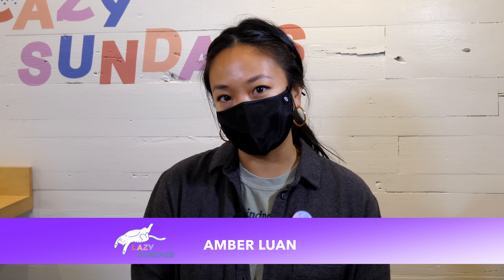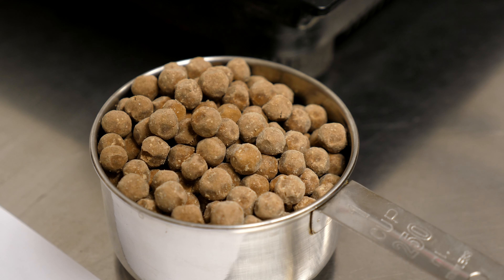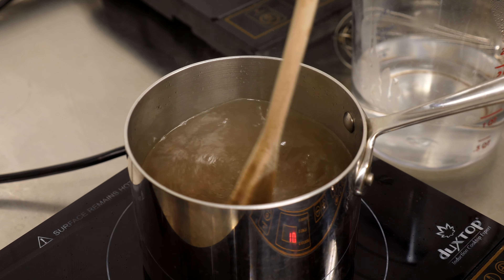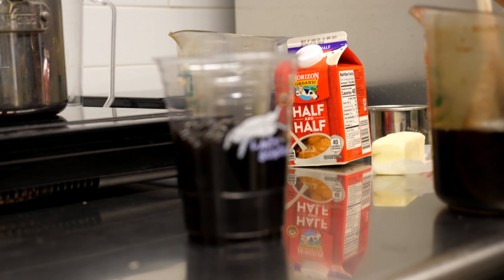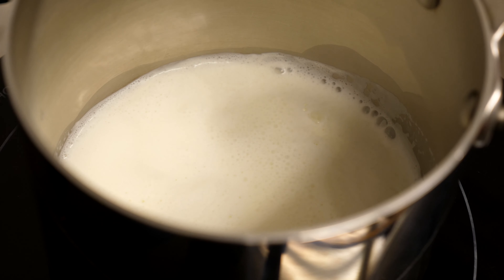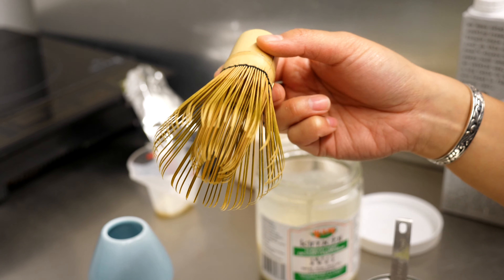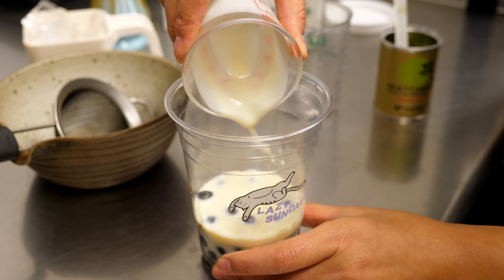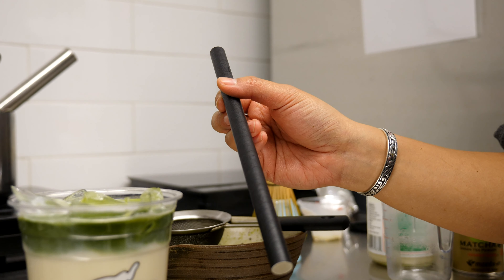Matcha Boba with Lazy Sundaes! | Send Chinatown Love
From our digital cookbook! Amber from Lazy Sundaes shows you how to create their signature White Chocolate Matcha Latte with Boba!